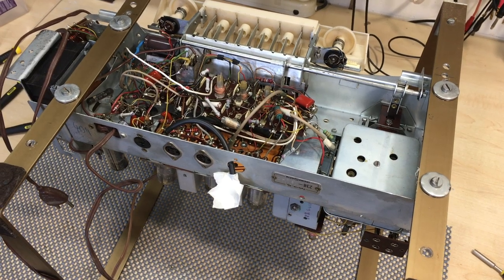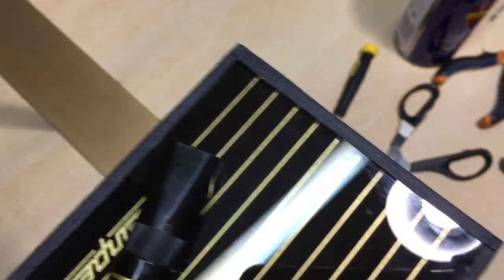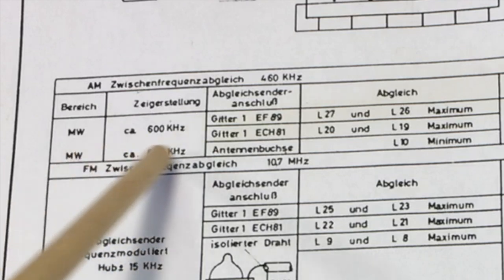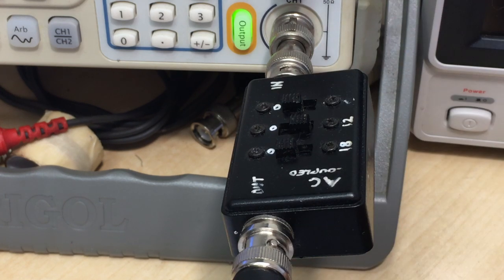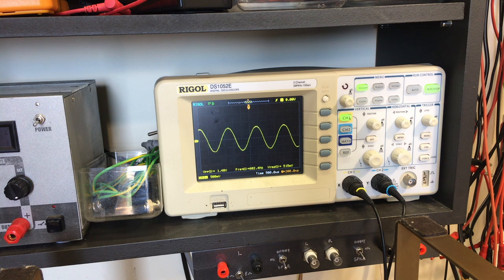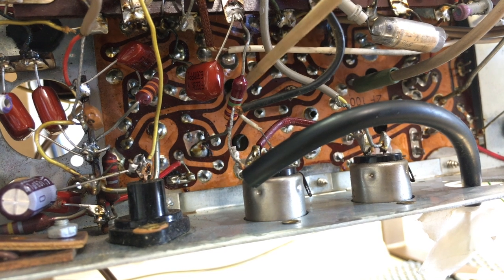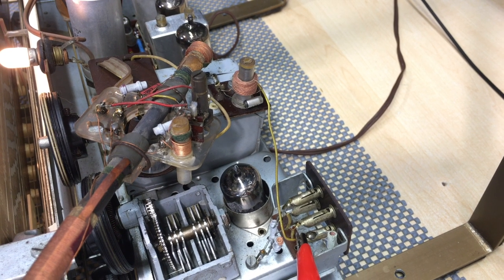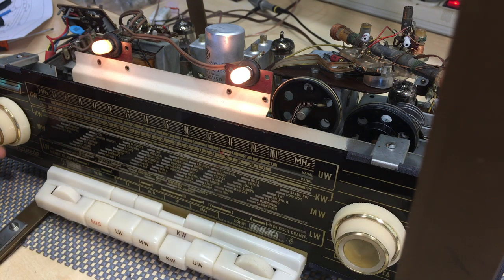Loewe-Opta Rheinperle 5717W restoration - Part 7. Cleaning and IF alignment for the AM bands.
Some much-needed cleaning is done. I don't really enjoy this part, but it is really crucial.
The IF alignment is also important, and here I complete the AM alignment for 460kHz, as per the manual's instructions.
The result was quite impressive. Judge for yourself.